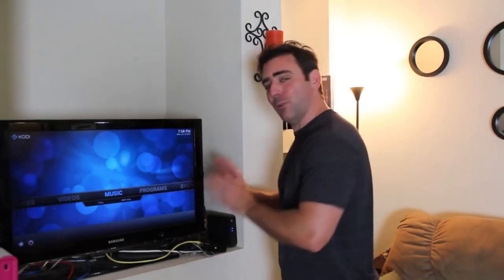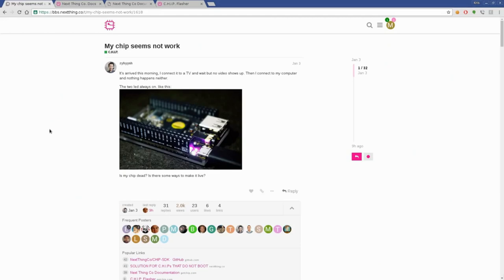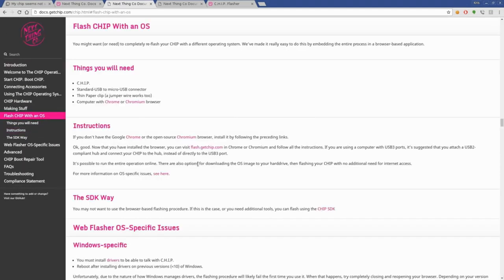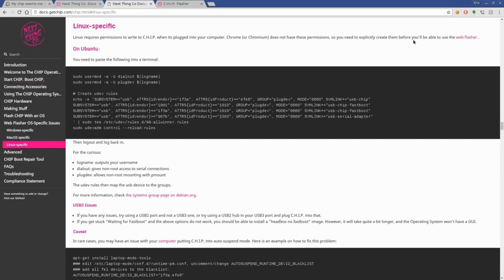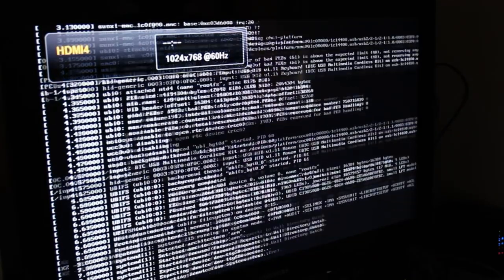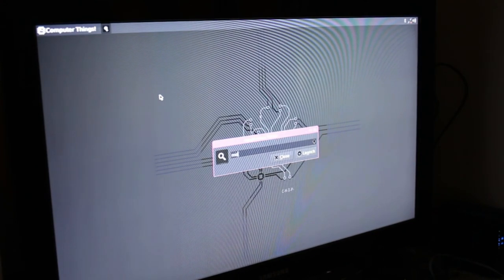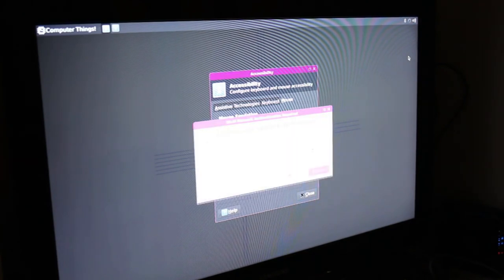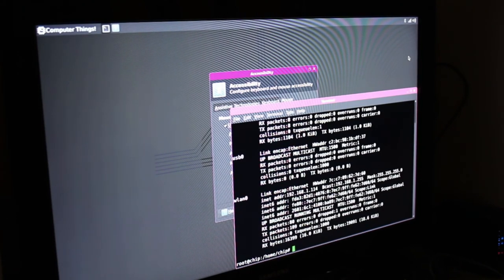$9 CHIP Computer First Boot